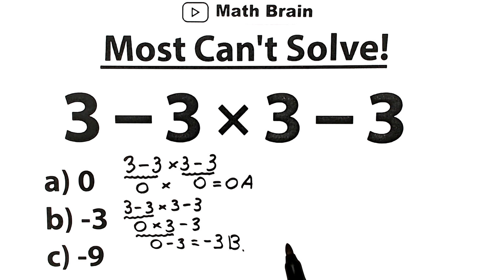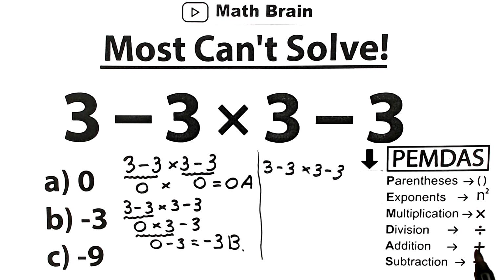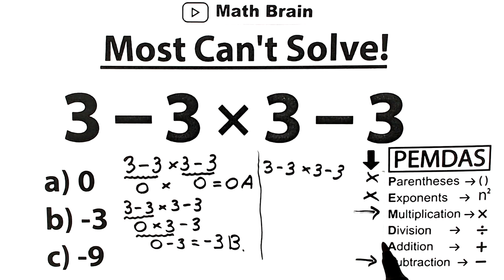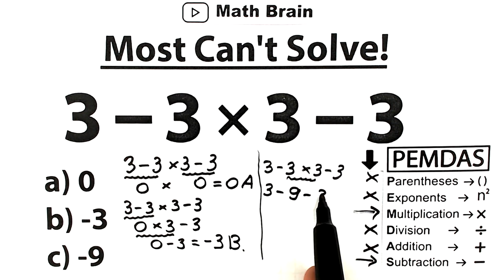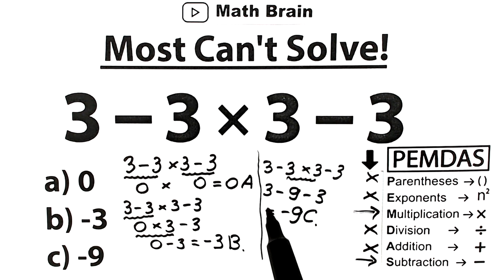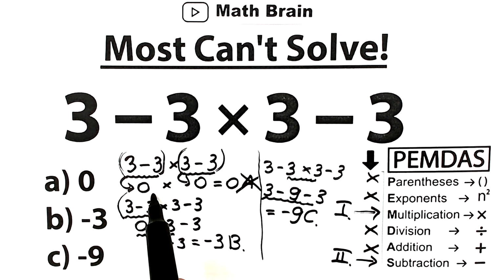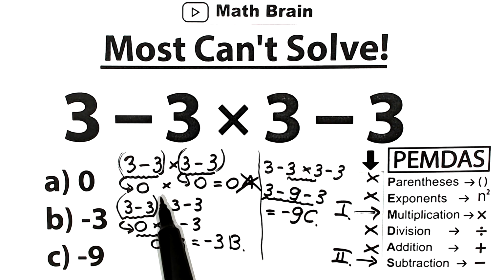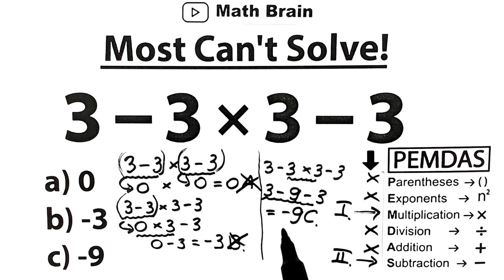3 - 3 × 3 - 3 = ? BE CAREFUL! MOST Can’t Solve!